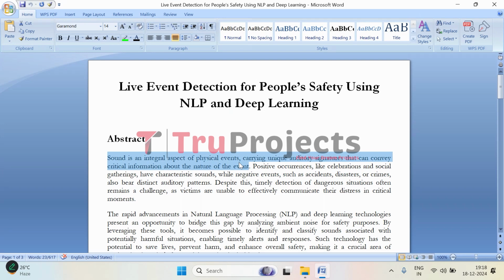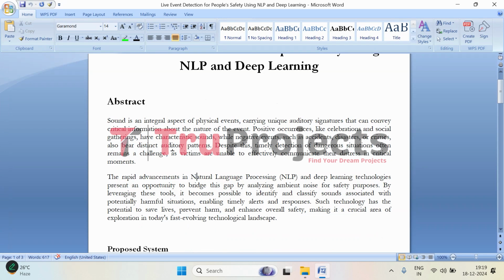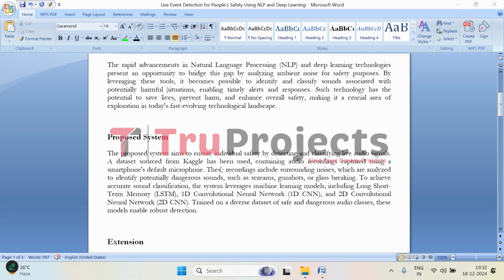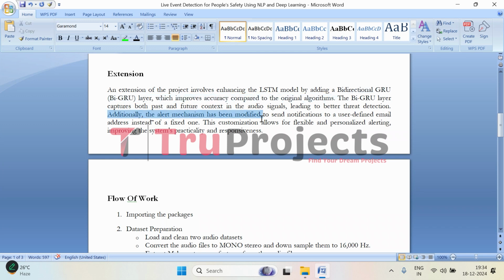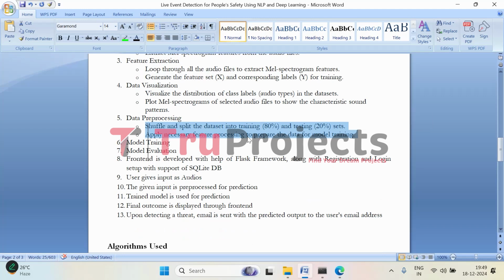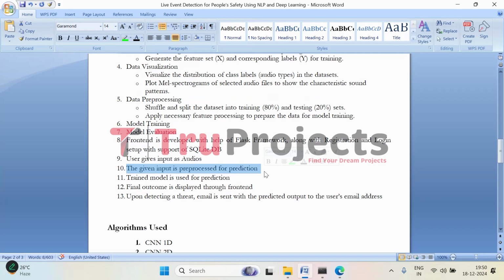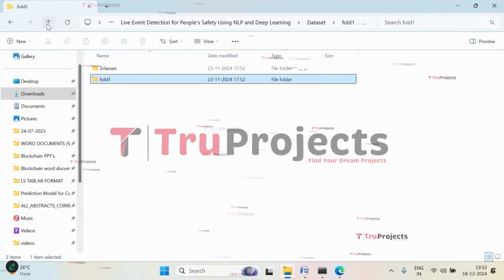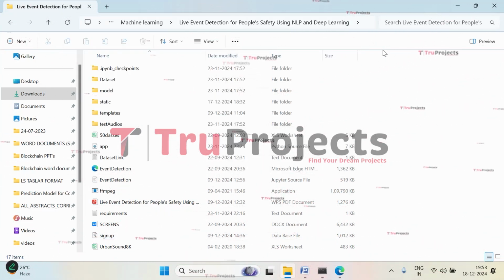Live Event Detection for People’s Safety Using NLP and Deep Learning